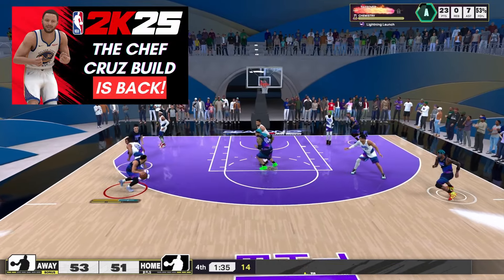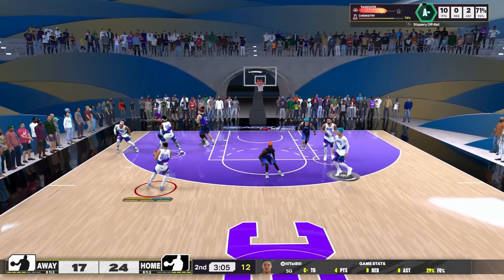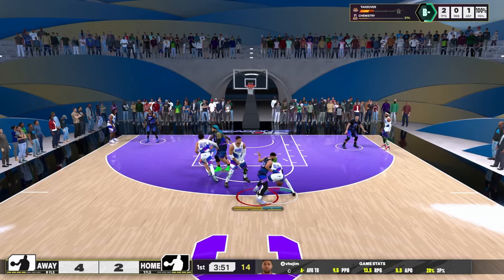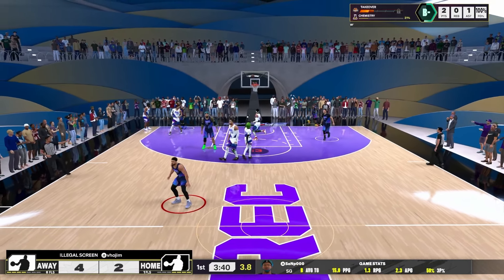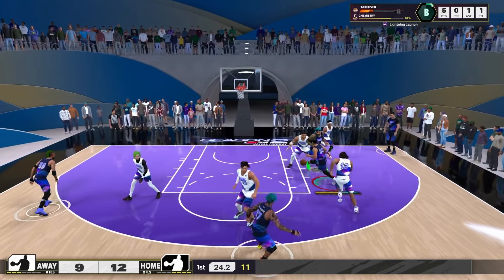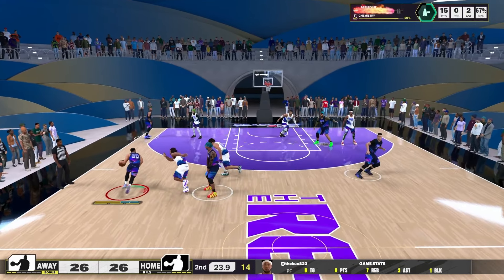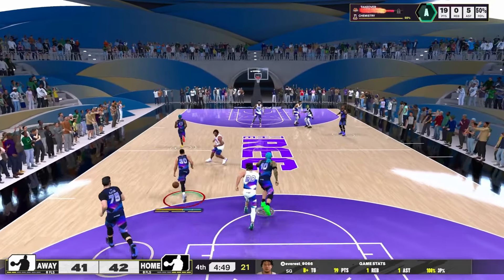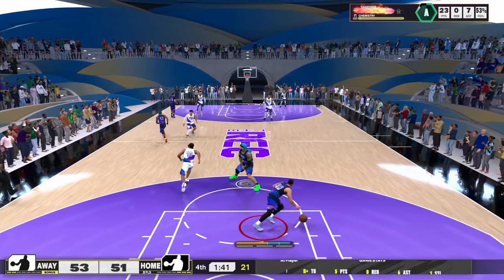How I DESTROYED this OVERPOWERED LOCKDOWN in NBA 2K25 Rec!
I took my Chef Curry hybrid build to the Rec, and I dominated like I knew it would!

FrenchPrince3 this is for you.